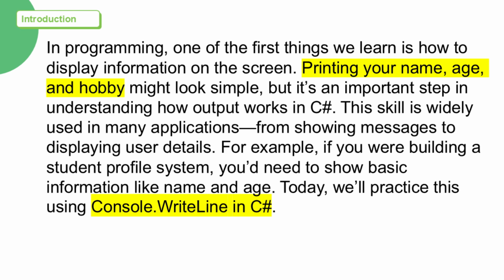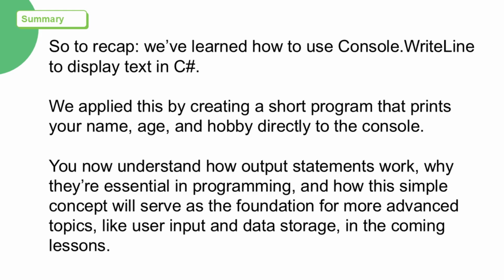Print Your Name Age and Hobby in CSharp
Learn how to print your name, age, and hobby in C# using Visual Studio Code! 🎉

In this beginner-friendly tutorial, we’ll walk step by step through creating a simple C# console program that displays personal information on the screen. This lesson will help you understand the basics of output in C#, a key foundation for all programming tasks.

👉 What you’ll learn in this video:

How to use Console.WriteLine in C#
Writing a program to print text and numbers
Understanding the importance of output in programming
A fun activity to practice and build confidence as a beginner

Whether you’re new to coding or reviewing the basics, this tutorial is perfect for students and beginners in Computer Programming 1.